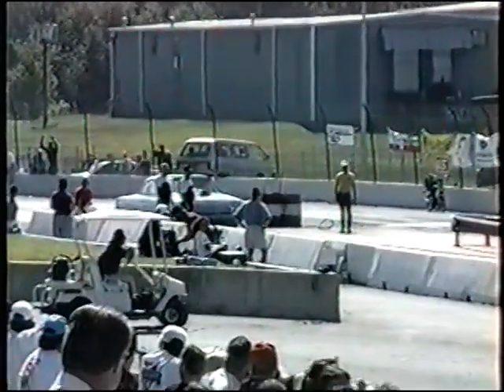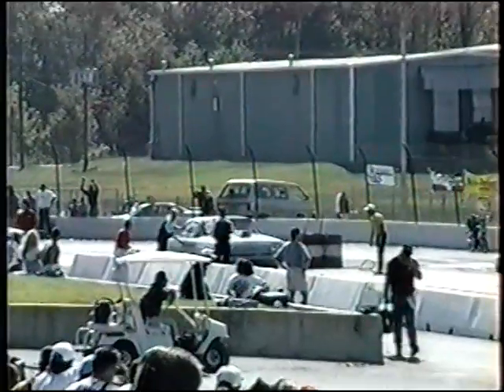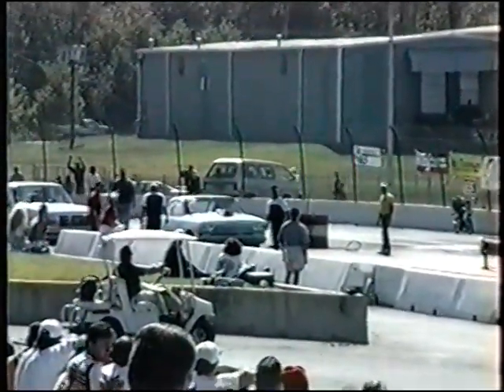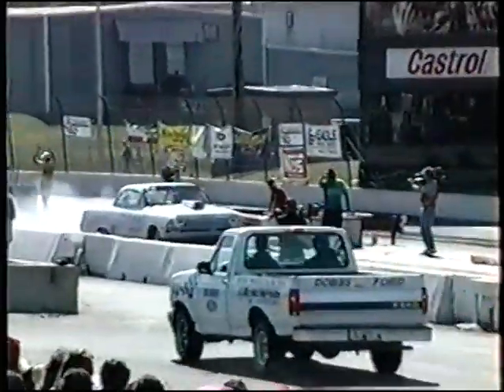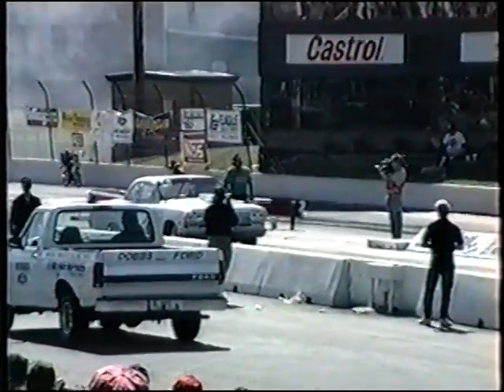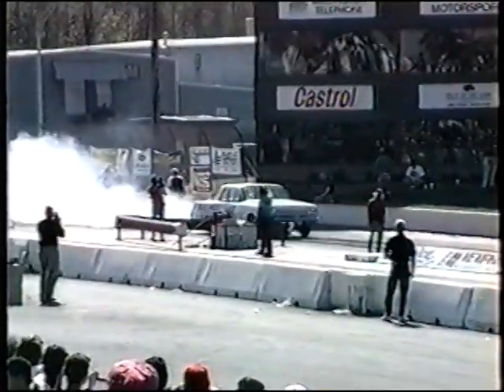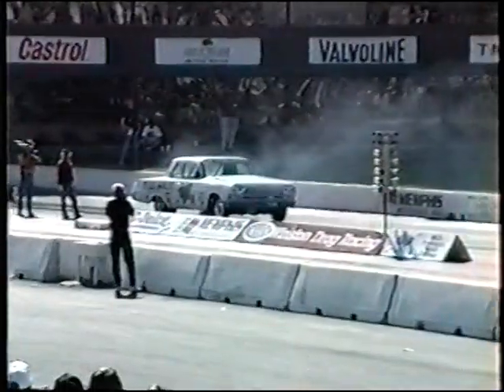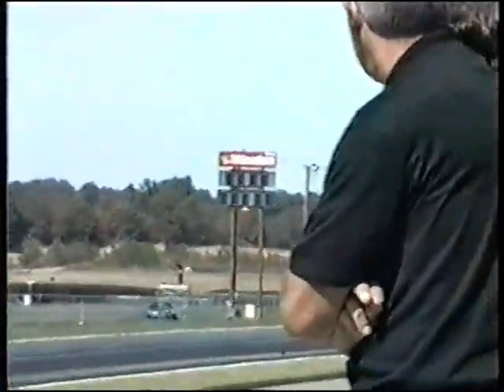Super Stocks powered by LWA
Racing in Memphis, TN with the "Underhog" and others.